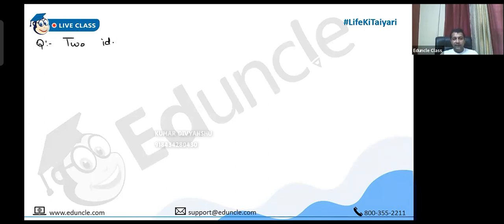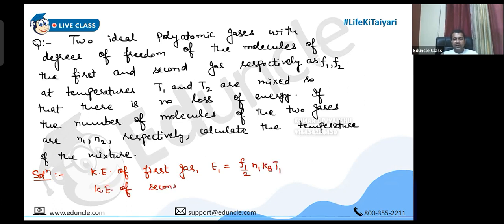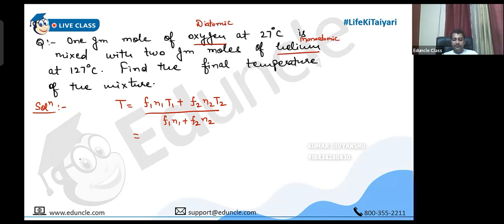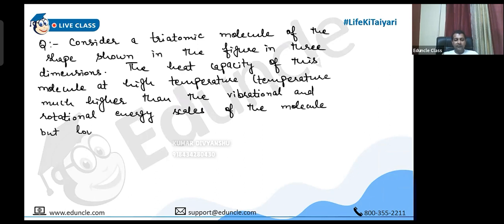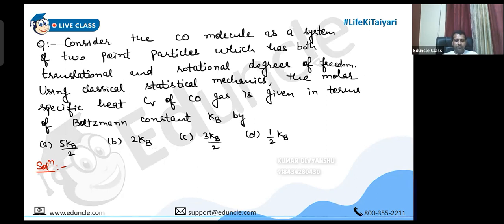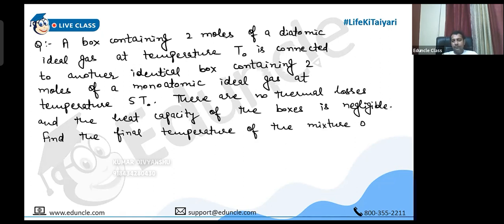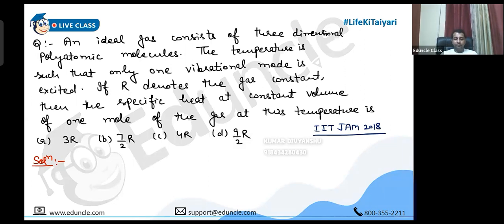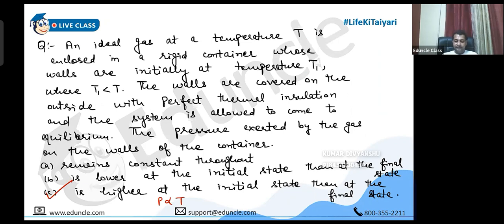KINETIC THEORY OF GASES 4